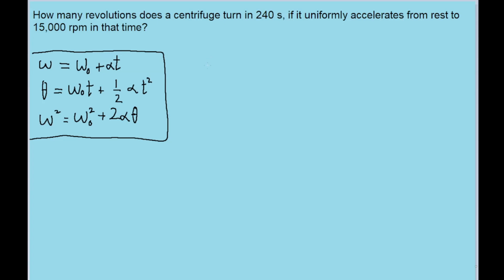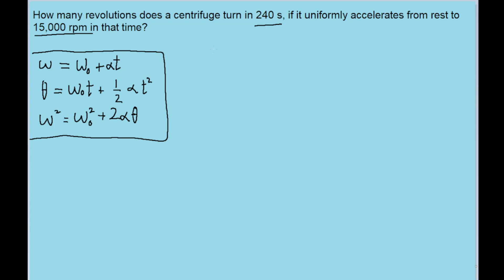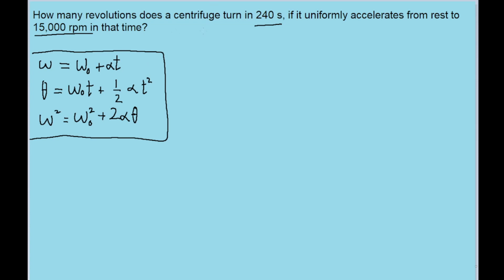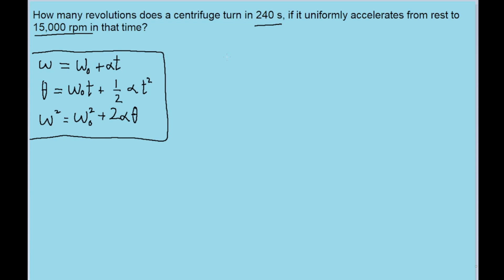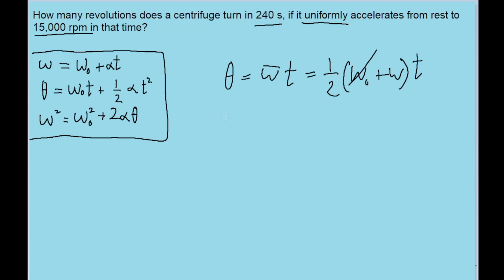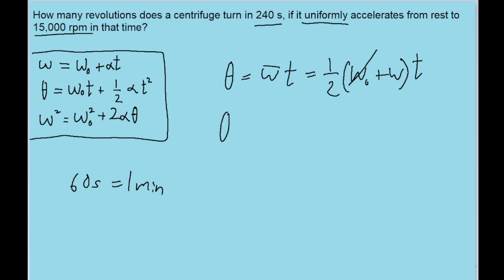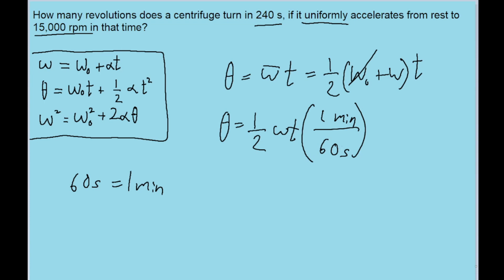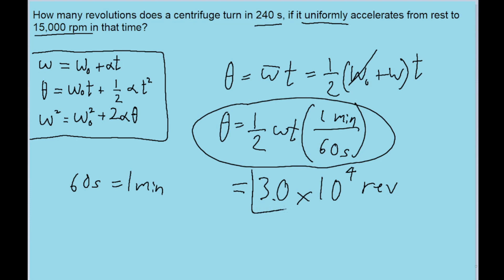A centrifuge accelerates uniformly from rest to 15,000 rpm in 240 s. Through how many revolutions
A centrifuge accelerates uniformly from rest to 15,000 rpm in 240 s. Through how many revolutions did it turn in this time?